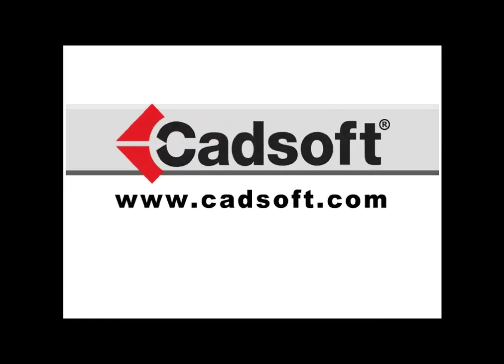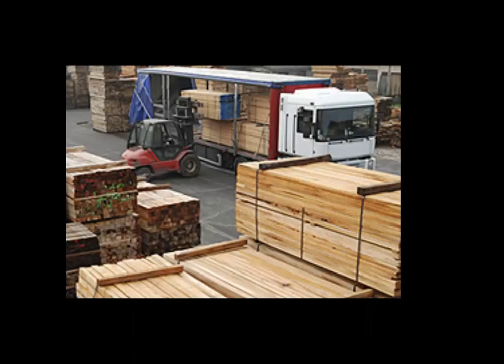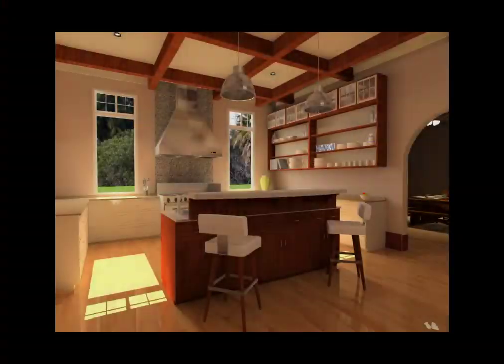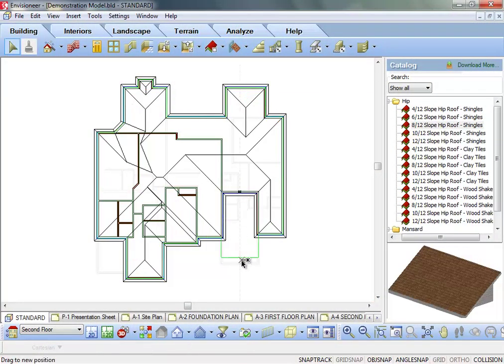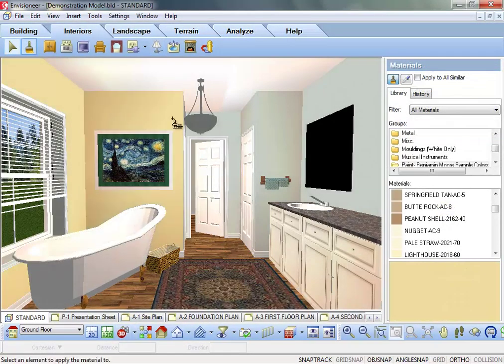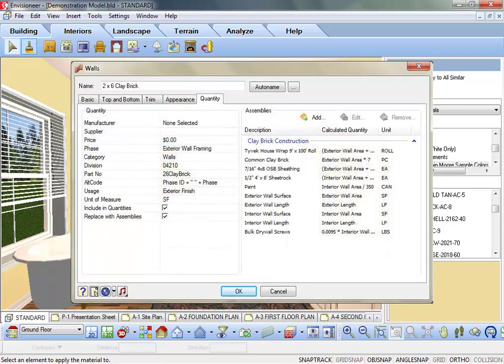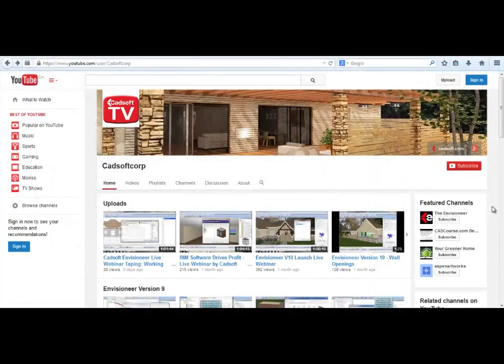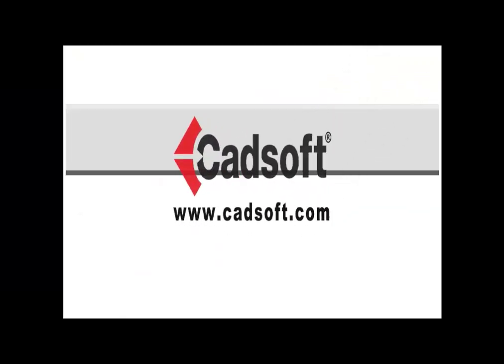Envisioneer Youtube Trailer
Welcome to the Cadsoft YouTube channel. From an initial concept drawing to the complete working drawings and estimates Cadsoft software can make your home design process simple, fast and accurate. Take a look at how the Cadsoft software can work for you